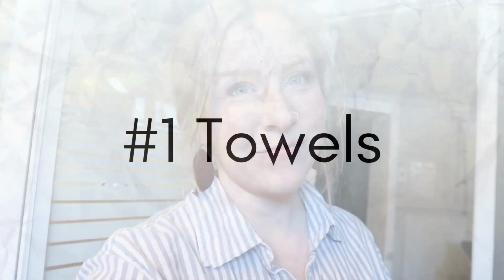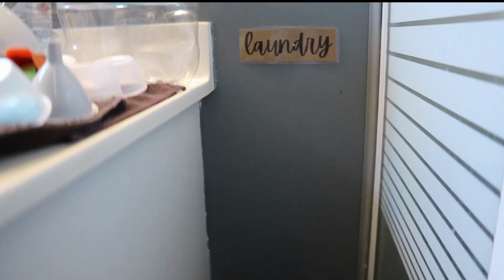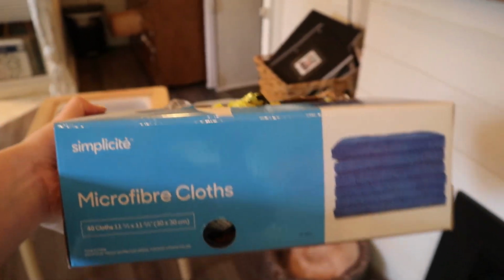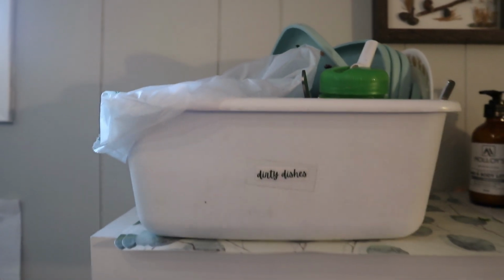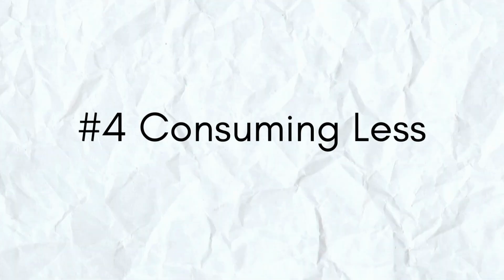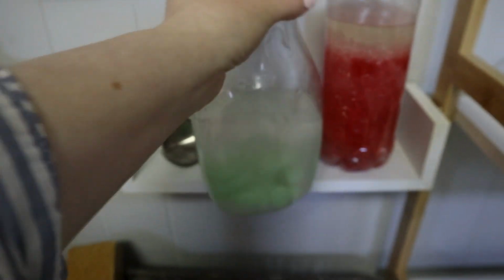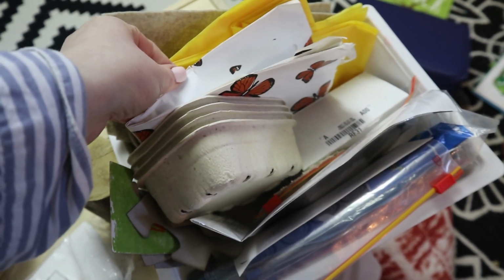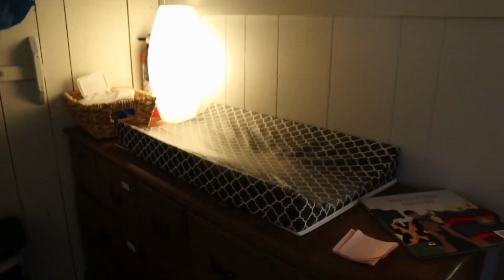Environmentally Conscious Practices for Childcare | Eco-Friendly | The Early Childhood Educator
We owe it to the children to make a shift in how we do our day-to-day lives at childcare. In this episode, I show you 8 ways I try to operate my childcare program to be more friendly to our planet. I think caring for the environment is something we can all do a little better, and I am here to tell you it doesn't have to be too hard at all!

Items from this episode linked below...